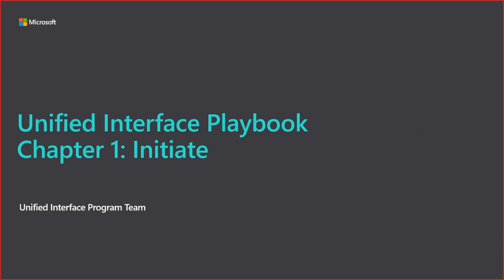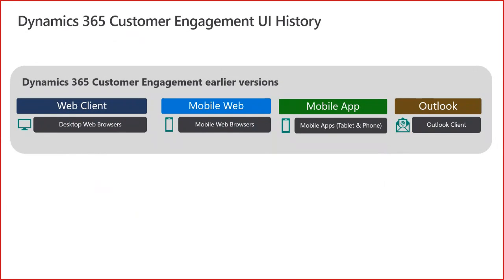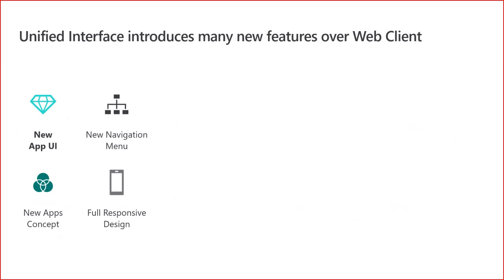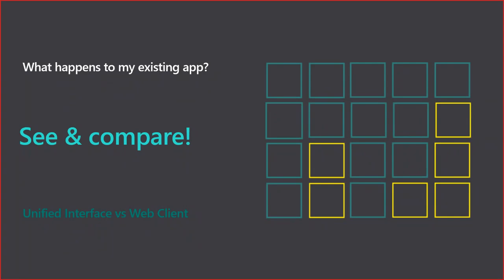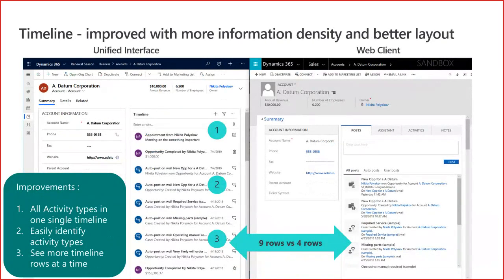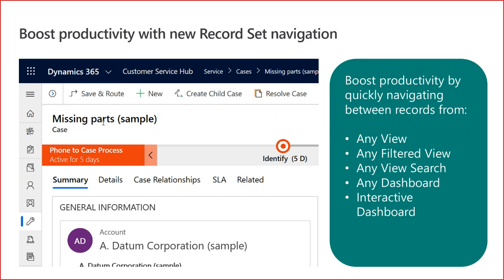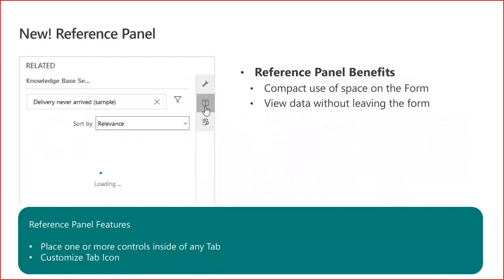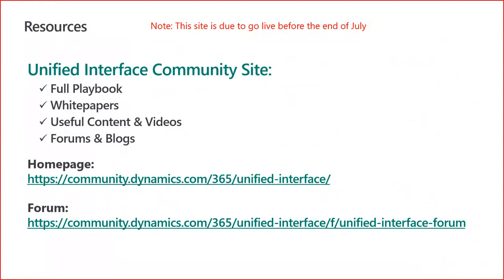FastTrack Webinars Unified Interface Playbook P1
FastTrack Webinars Unified Interface Playbook